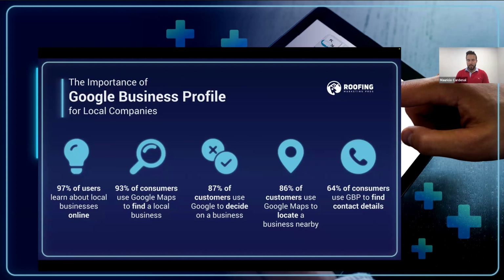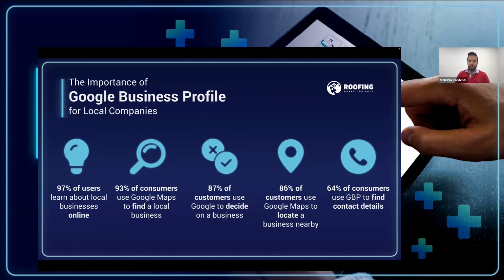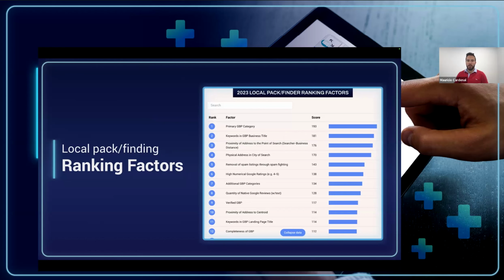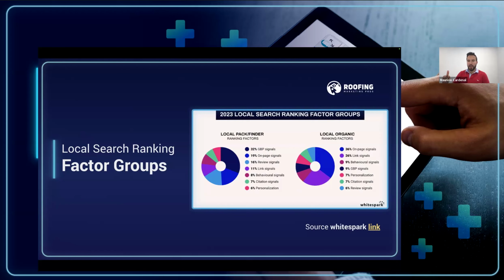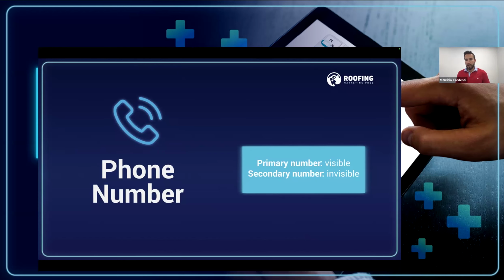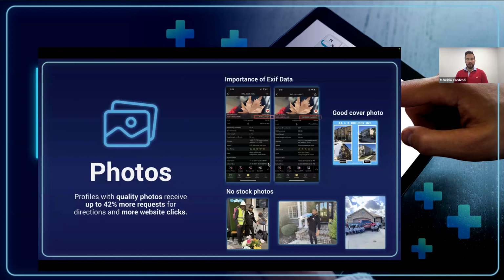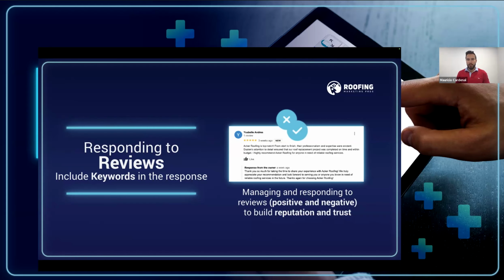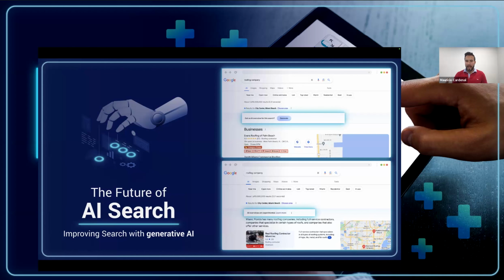How To Get 179 Roofing Leads Per Month with Google Business Profile Without Paying A Single Penny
👉 Get Your Free Custom Marketing Plan and $3 Million to $7.5 Million a Year Case Study

Welcome to our exclusive webinar, "How To Get 179 Roofing Leads Per Month with Google Business Profile Without Paying A Single Penny"! 🎉 In this webinar, we dive deep into the power of Google Business Profile (formerly Google My Business) and how it can transform your roofing business by generating a consistent flow of high-quality leads—without spending a dime.

What You’ll Learn:

The essentials of setting up and optimizing your Google Business Profile to stand out in local searches.
Proven strategies to increase your online visibility and attract more local customers.
How to leverage customer reviews to boost your profile’s credibility and ranking.
The importance of high-quality photos and accurate business information.
Engaging with customers through posts, Q&A, and direct messaging to build trust and authority.
Who Should Watch:

Roofing company owners looking to generate more online visibility and leads.
Anyone in the roofing industry aiming to harness the power of Google Business Profile to grow their business.

Don’t miss out on this game-changing opportunity! Watch the webinar now to unlock the secrets of generating 197 roofing leads per month with a Google Business Profile. Ready to take your roofing business to the next level? Schedule a free intro call with us today

Here’s the deal:

📌 If your service is urgent (roof leaks, burst pipes, no AC)… Google and LSA will feed your crew.
📌 If your service is visual, emotional, or aspirational (remodeling, painting, windows, flooring)… Meta and YouTube are your goldmine.
📌 And if you don’t know which category you fall into?

You’re probably burning money right now without even knowing it.

🎯 Want a marketing system built specifically for your trade that actually gets results?

Contractor Marketing Pros

We help contractors get found online, generate quality leads, and dominate their local markets.

Let’s build your machine.

 📞 Questions? Drop them in the comments or reach out directly.